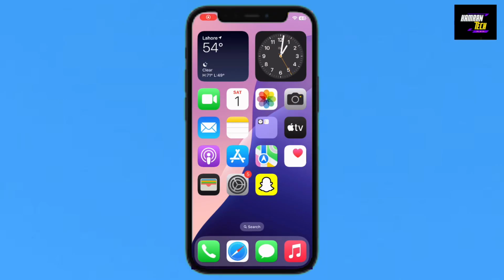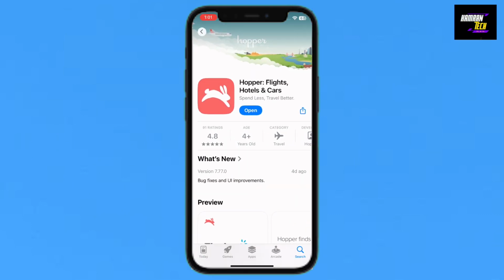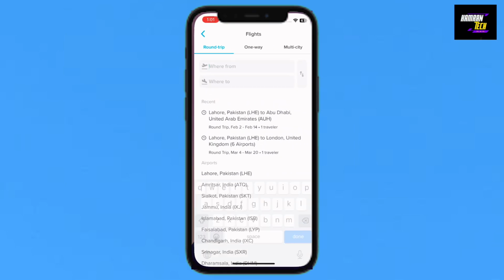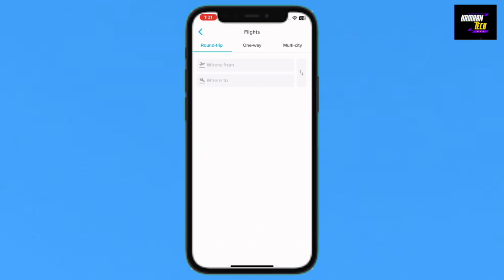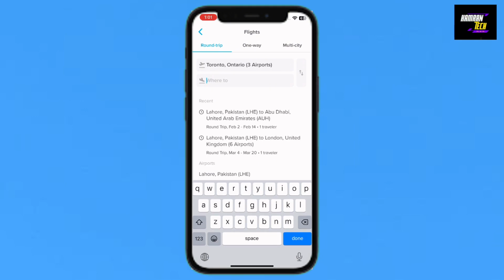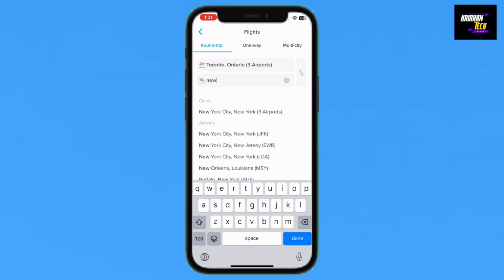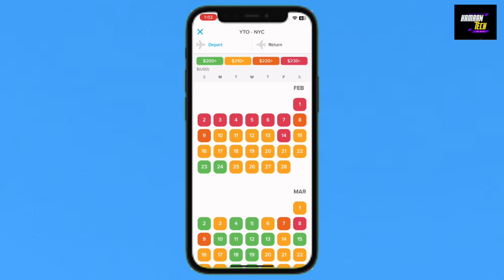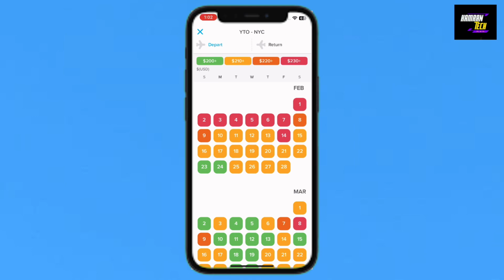How to Book the Cheapest Last-Minute Flights on Your Phone (2025)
How to Book the Cheapest Last-Minute Flights on Your Phone

Learn how to book the cheapest last-minute flights right from your phone in 2025. Don't miss out on these tips to save money on your next trip!

Need last-minute flights but don't want to break the bank? In this video, we'll show you how to find the cheapest flights on your phone in just minutes! From comparing prices to booking on the go, we'll reveal our top tips and tricks to scoring affordable flights at the last minute. Whether you're a spontaneous traveler or just forgot to book in advance, this video is for you! So sit back, relax, and get ready to take to the skies without draining your wallet.